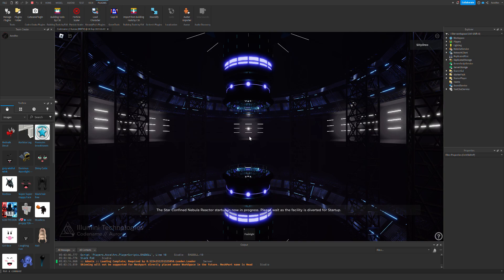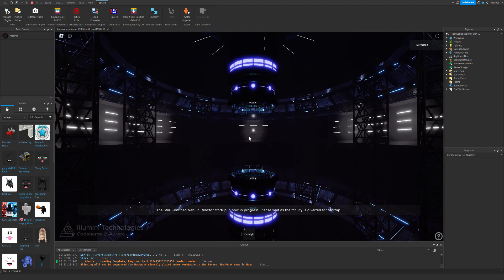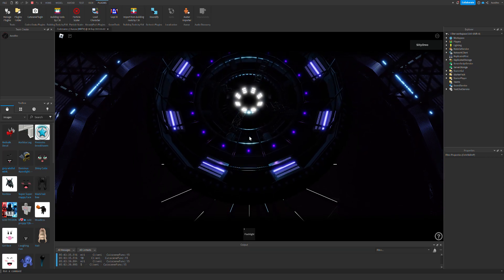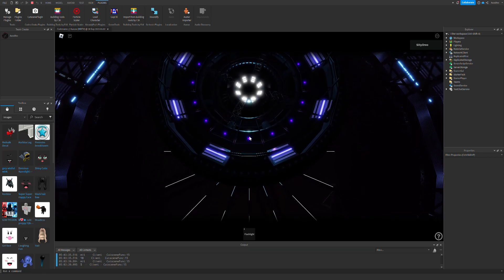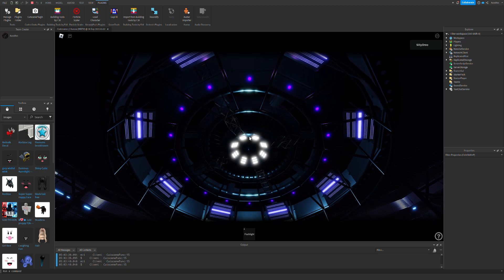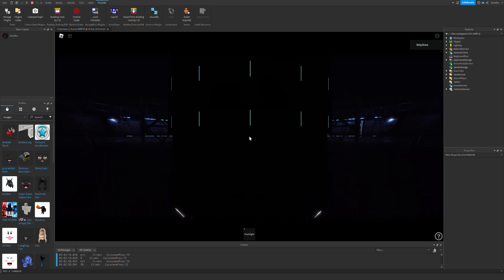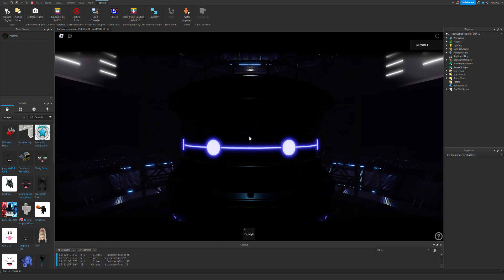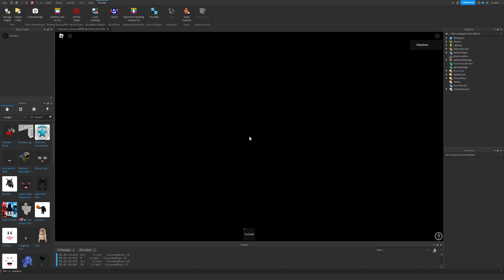//Codename Aurora Devlog// (Reactor startup completed)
Devlog 01